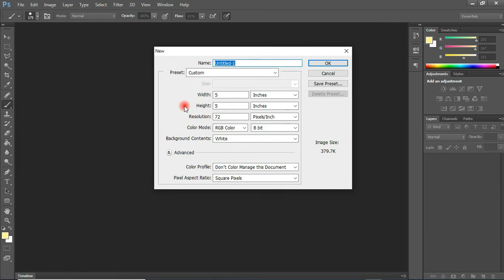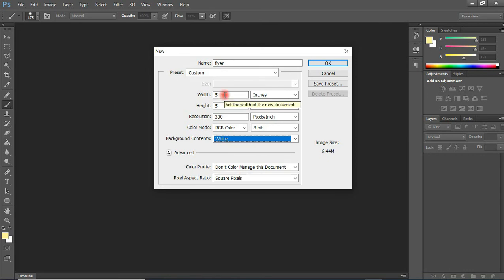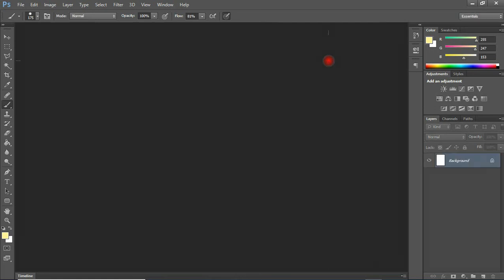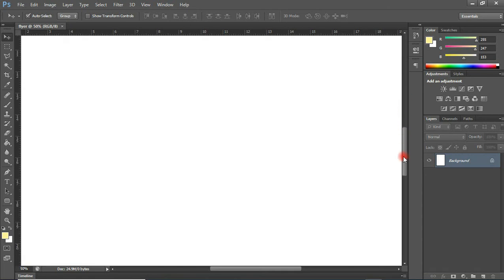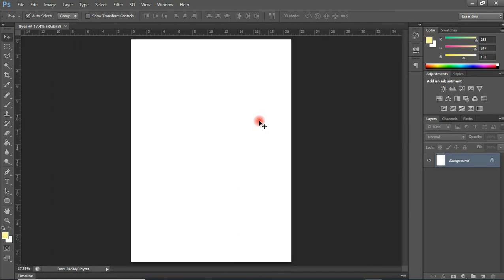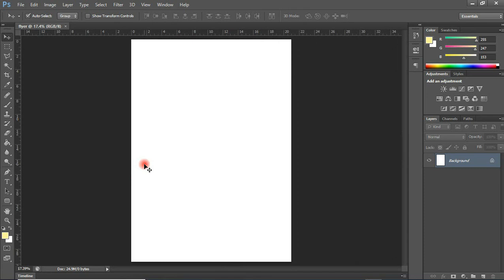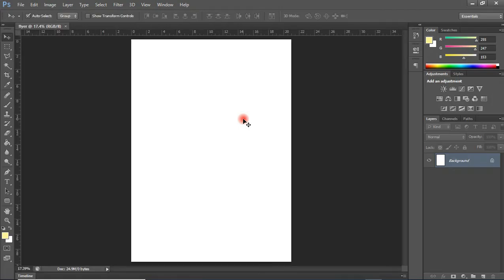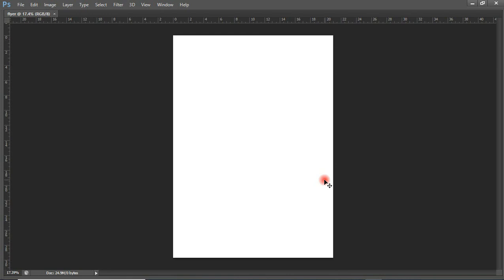Adobe Photoshop Tutorial: Essential Shortcut Keys 02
Time is money!
Save time and increase productivity with these essential shortcut keys for Adobe Photoshop.
From basic navigation to complex functions, master the shortcuts and become a Photoshop pro in no time.

I’m a freelancer on fiverr, consider sending me a message for any Graphic design work